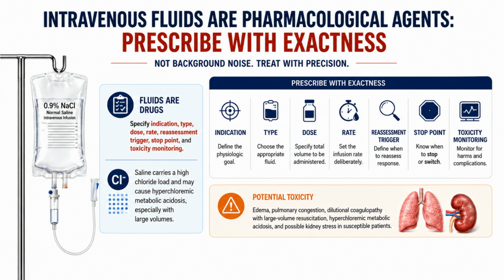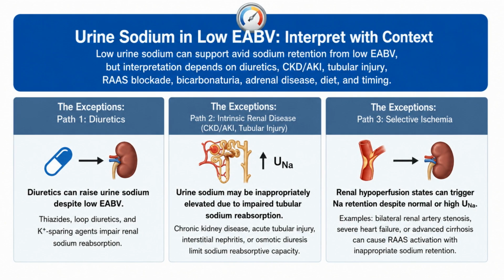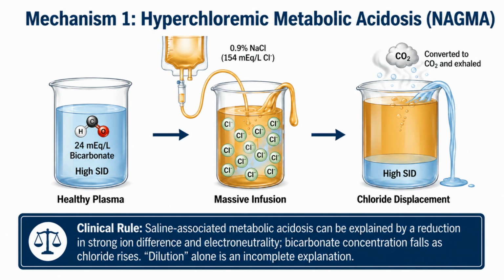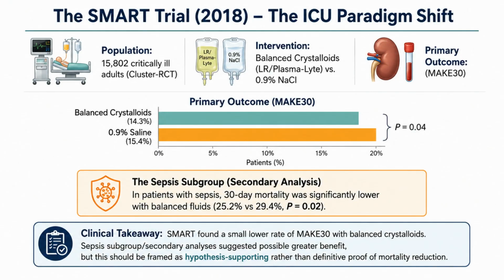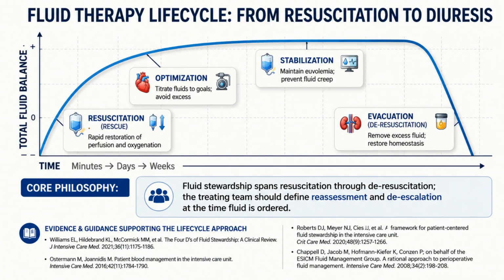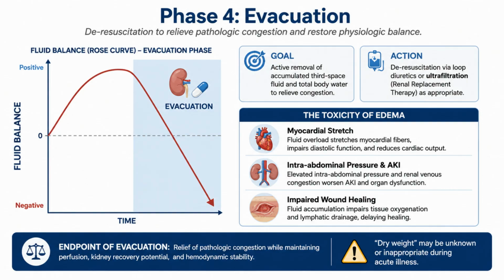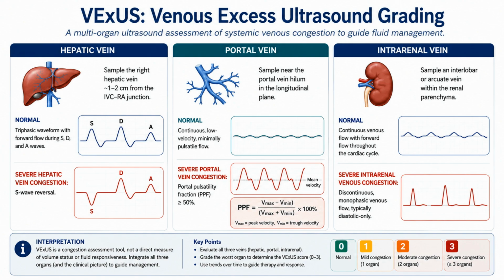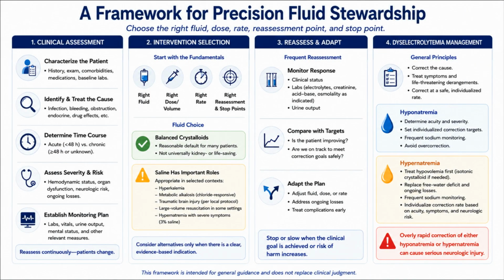Beyond the Bolus: IV Fluids Explained for Clinicians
Intravenous fluids are not background orders. They are pharmacologic interventions with indications, dosing, monitoring, toxicities, and stop points. This Nephrology Notebook lecture reviews effective arterial blood volume, the cirrhosis and heart failure paradox, urine sodium interpretation, balanced crystalloids versus saline, strong ion difference, hyperchloremic metabolic acidosis, fluid responsiveness testing, venous congestion assessment, and sodium correction strategy.

Key Points

1. Effective arterial blood volume is functional arterial fullness, not total body water.
2. AVP and ADH are the same hormone.
3. Low urine sodium supports avid sodium retention, but interpretation requires context.
4. Balanced crystalloids are reasonable defaults for many patients, but saline still has specific roles.
5. Fluid therapy should move through phases: rescue, optimization, stabilization, and evacuation.
6. Dynamic fluid responsiveness testing is more useful than static measures alone.
7. Sodium correction is fundamentally brain water management.